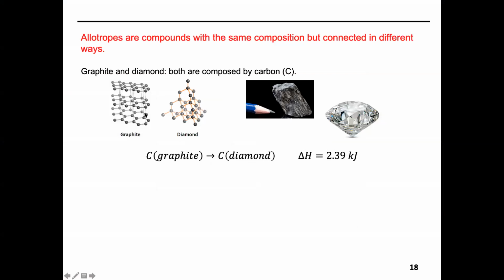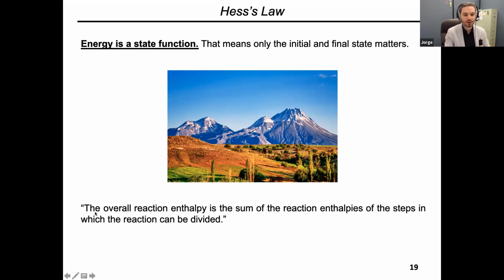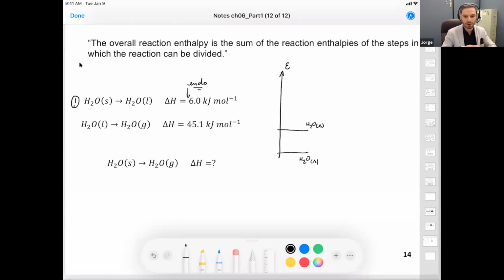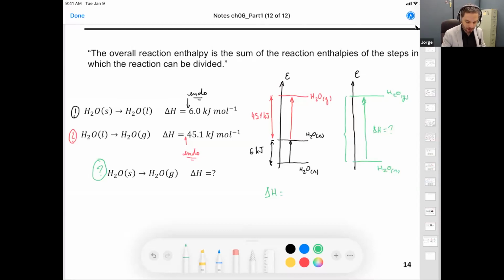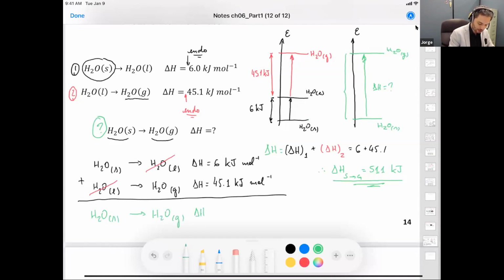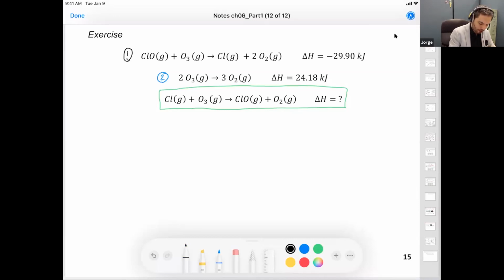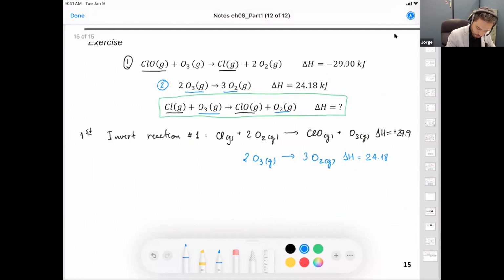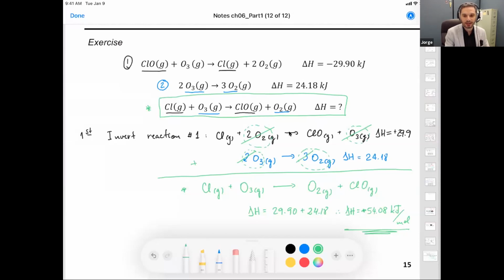Lecture Oct29 CHEM 109 Fall 2020